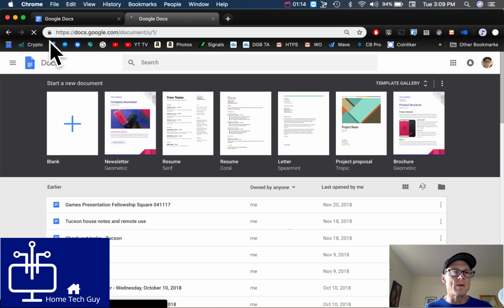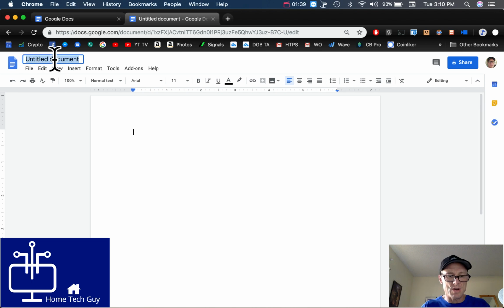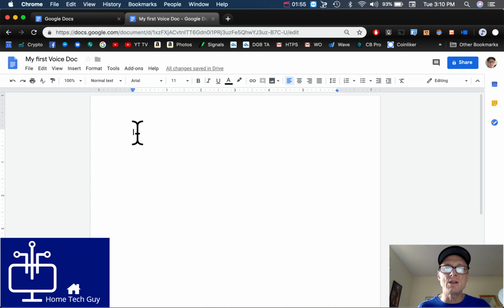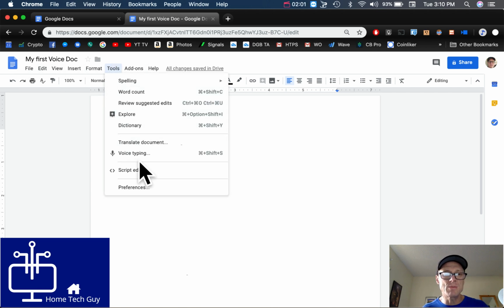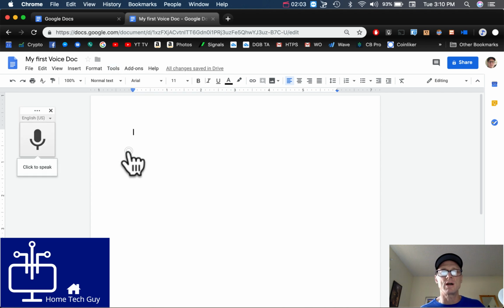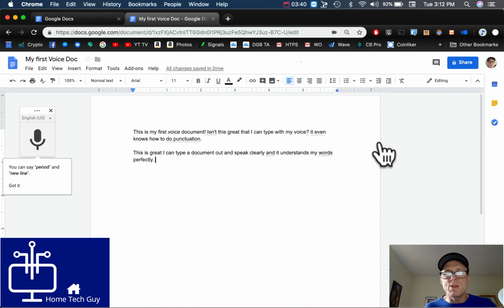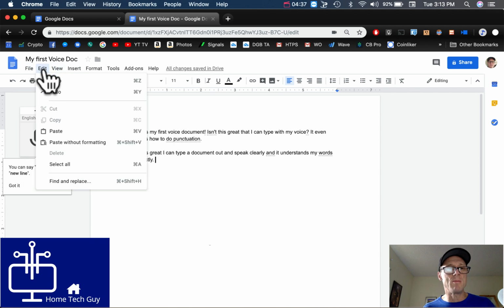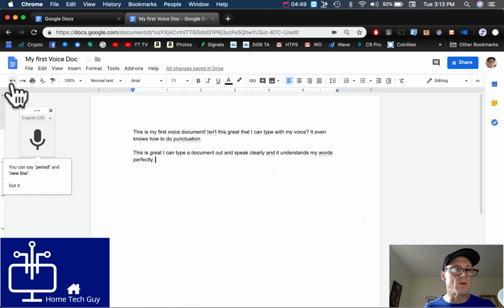Voice Typing with Google Docs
In this video I show you how to use Google Docs to create a document and type using your voice.